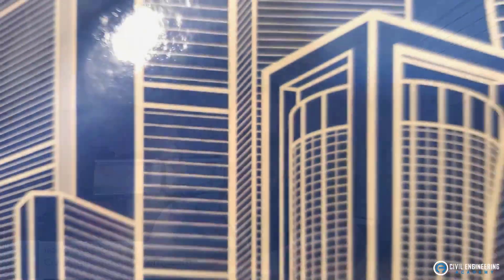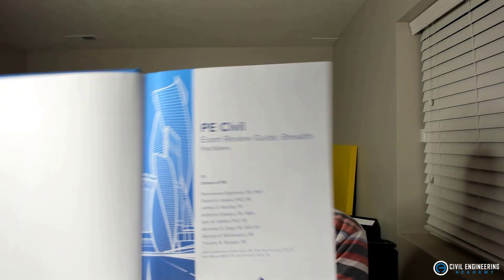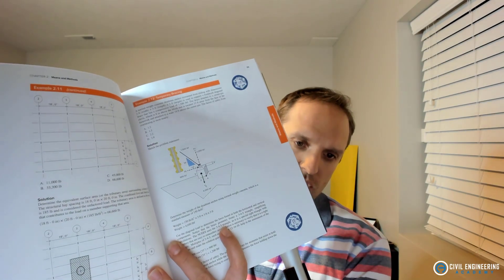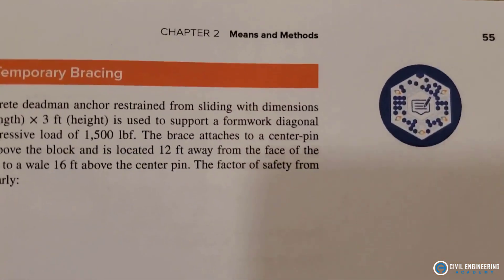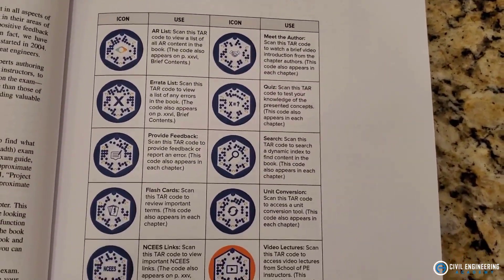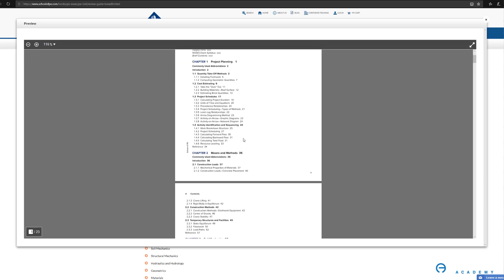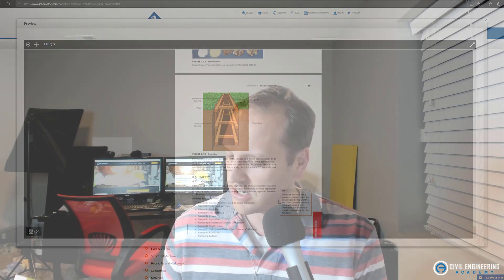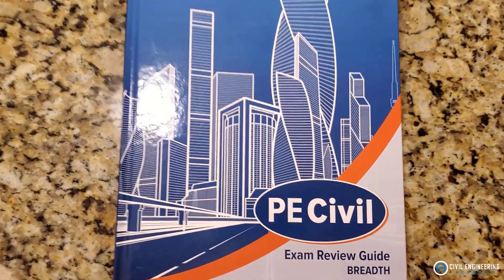PE Book Review - School of PE's PE Civil Exam Review Guide Breadth Manual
The school of PE has just published a review manual for the PE Breadth exam.  It's pretty nice.  Check out my take of it and learn some of my likes and dislikes.  The title is a bit of a mouthful but it's a good book!

Thanks for checking this out.  What book would you like to be reviewed next?